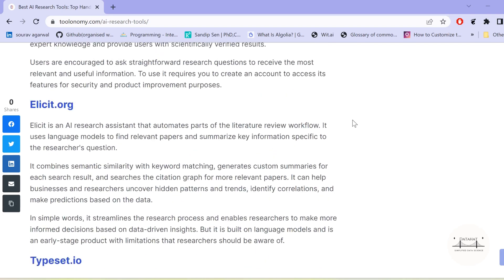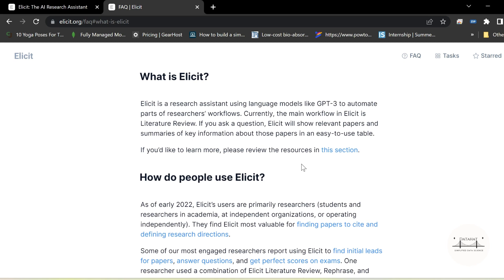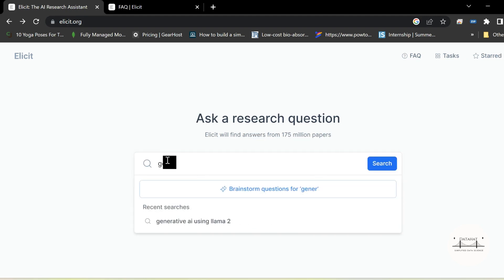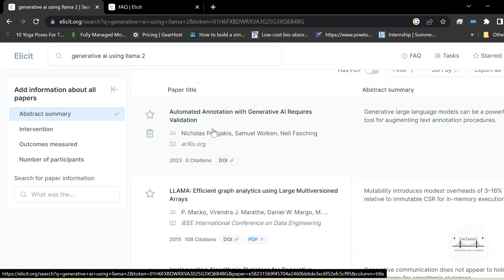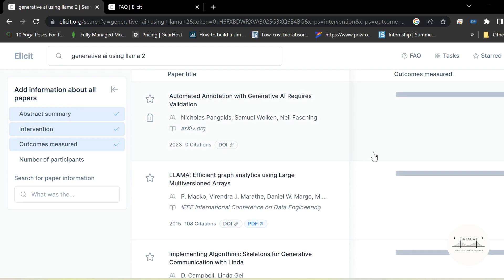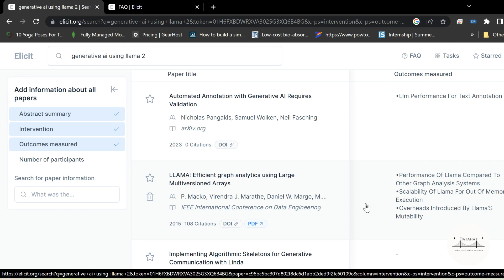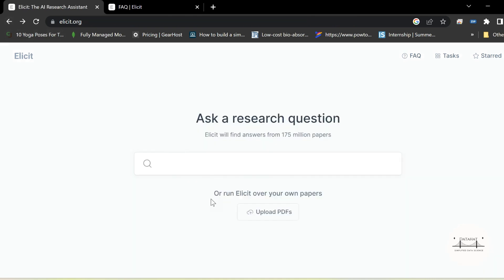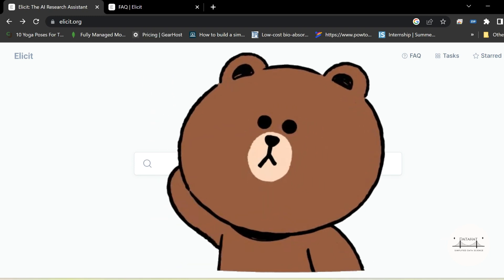How to Choose a good research topic for Masters or PhD in AI?? || Use this AI tool towards the end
Ready to kickstart your AI research journey for your Masters or PhD? 🎓

In this video, we share 5 essential points to help you choose the perfect research topic in Artificial Intelligence.

One of the crucial aspects of research is to filter out what's unnecessary and find a topic that helps you get attention within the community

If you are an experienced researcher, consider these insights and share your techniques in the comments below

Additionally, we provide a FREE and OPEN source tool to help you filter and find relevant papers for the topic

is a Generative AI GPT-3 based tool to help in your literature review and summarize the research papers

Ready to make a mark in the AI world? Watch now and set yourself up for research success! 🌟"

I make content related to Data Science and Artificial Intelligence,
Keep learning and Keep growing. Make sure to give it a THUMBS UP :)

1. kaggle: a platform to learn, practice, compete and win cash prizes

2. paperswithcode: website presenting the latest in machine learning and data science research and the code implementations

3. google colab: a platform to run code, build machine learning solutions, explore the capabilities of GPU and TPU without any hassle in setting up the environment